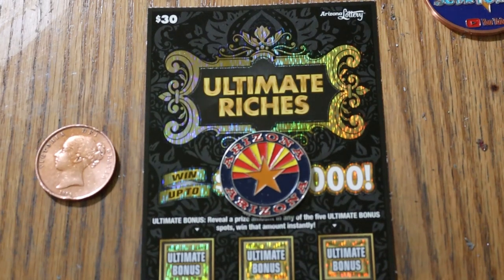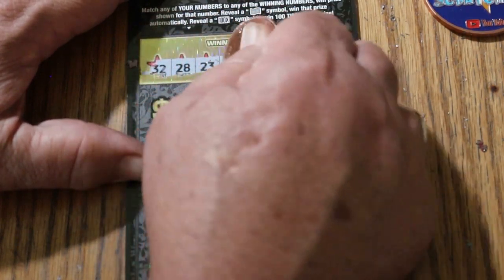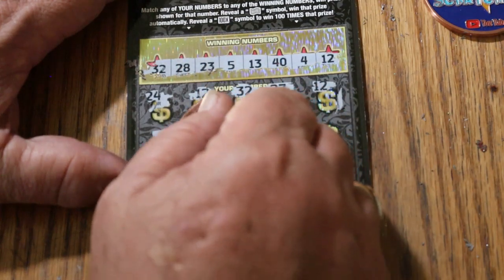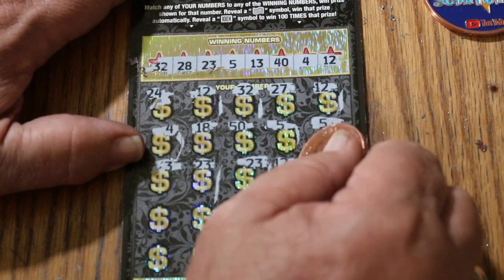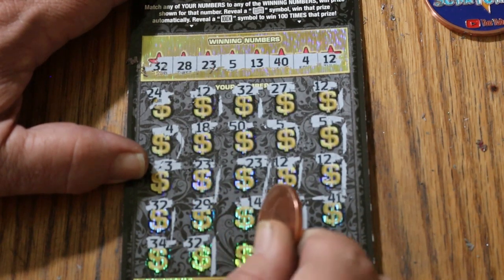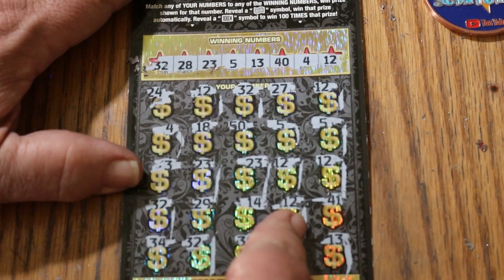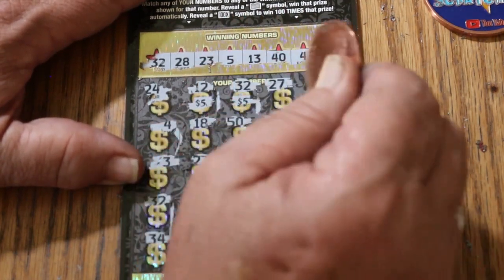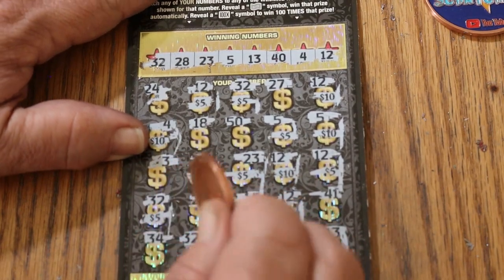DAY 14 $30💥ULTIMATE RICHES💥😎🎯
About time!! 🙂